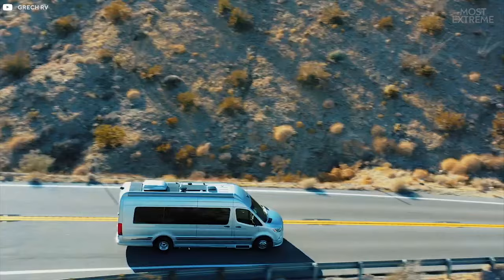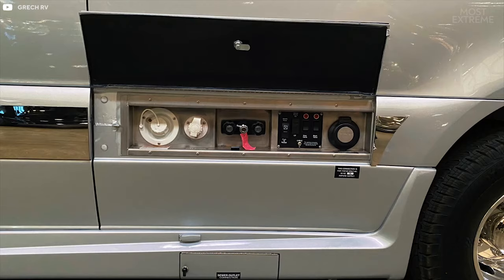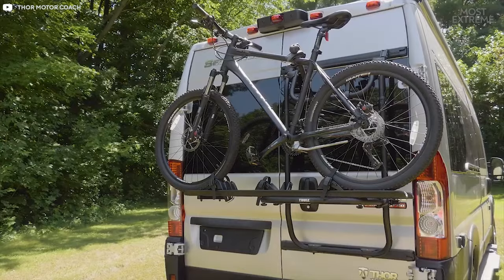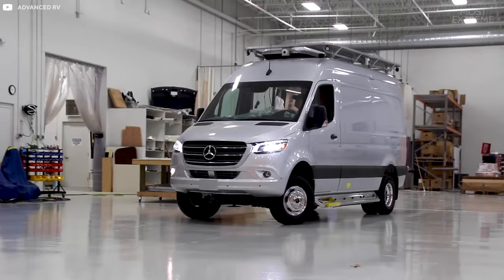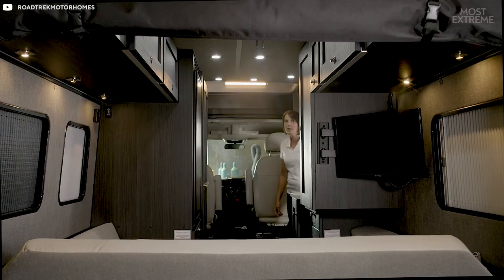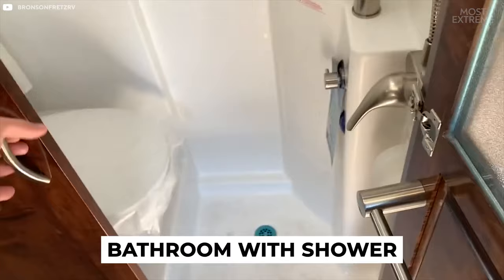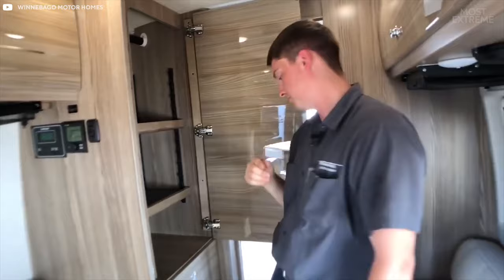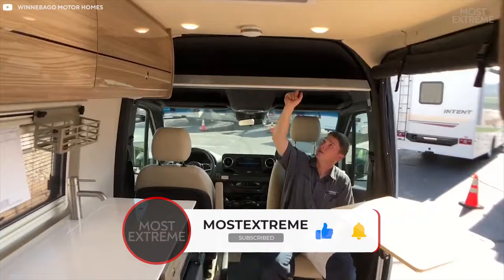10 Best Luxurious Class-B Camper Vans For Van Life With Bathrooms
Class-B camper vans are designed to be small, nimble, and more agile than Class-A RV’s. But this doesn't mean they’re lacking the luxury amenities of their full-size counterparts, and it's incredible to see what manufacturers can fit into the limited space available.

With that in mind, let's take a look at the 10 most luxurious Class-B camper vans currently available.

00:00 Intro

00:31 Grech Strada
MSRP: $150,000

01:48 Elkapitan Dream Weaver
MSRP: $170,000

02:45 Thor Sequence
MSRP: $98,000

03:46 Chinook Countryside
MSRP: $150,000

04:36 Advanced RV
MSRP: $200 - $500K

05:34 Roadtrek Zion Slumber
MSRP: $150,000

06:36 PleasureWay Plateau TS
MSRP: $165,000

07:29 Coachmen Galleria
MSRP: $180,000

08:30 Winnebago Boldt 70KL
MSRP: $210,000

09:37 Airstream Interstate 24GT
MSRP: $200,000

The materials are used for illustrative and exemplification reasons, also quoting in order to recombine elements.